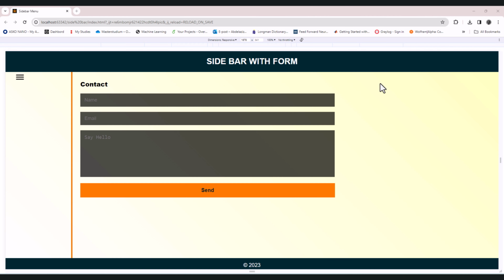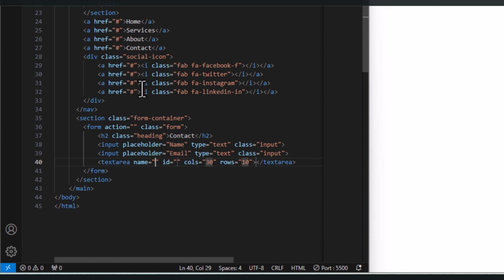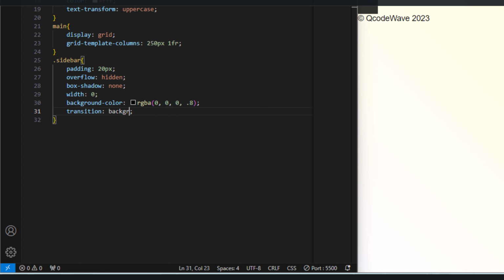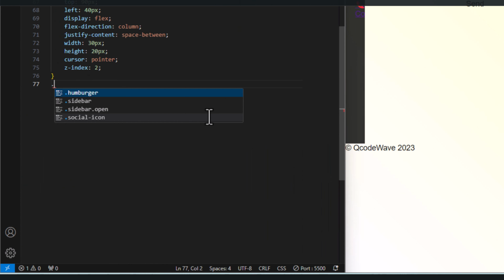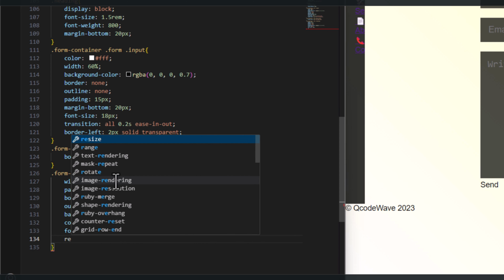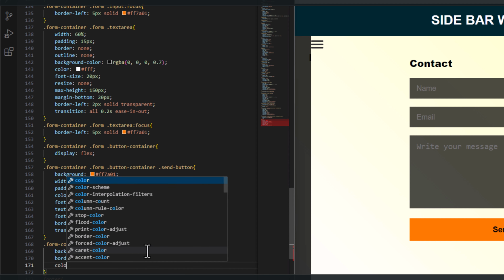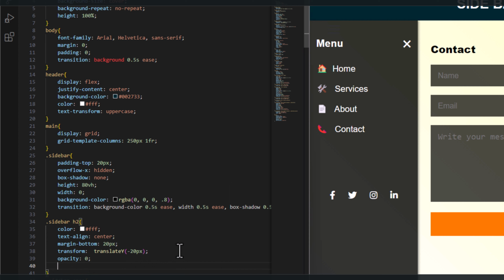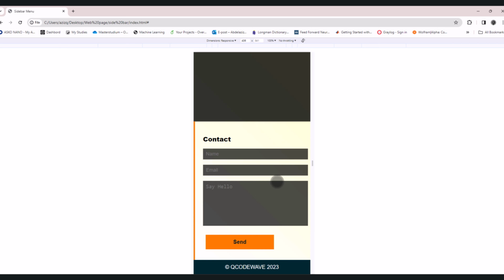How To build A Responsive Sidebar Menu In Html, Css, And Javascript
sidebar menu HTML, CSS and JavaScript
In this video tutorial I Will show you how to build a Responsive Sidebar Menu with HTML CSS & JavaScript.  This sidebar remained collapsed, showing only the toggle button and when you press  it smoothly expands and reveals the nav links with their icon. This tutorial is perfect for beginners and intermediate web developers looking to enhance their skills. What kind of tutorial would you like to see next?

- Sidebar and Form Setup: We'll start by creating the structure of a sidebar and a contact form using HTML.
- Styling with CSS: "Learn how to style your sidebar and form to look modern and responsive using advanced CSS techniques.
- Adding Interactivity with JavaScript: Discover how to bring your sidebar to life with JavaScript, making it interactive and dynamic.
- Responsive Design: We will ensure that our sidebar and form look great on all devices by implementing responsive design principles.

Prerequisites
- Basic Knowledge: Some familiarity with HTML, CSS, and JavaScript is recommended.
- Tools Needed: All you need is a text editor and a web browser to follow along!

Additional Resources
- Code Repository: Access the complete source code for this project on GitHub

Chapters
00:00 Introduction
00:53 HTML Strucure
07:39 CSS Style
30:37 JavaScript
36:29 Media queries css
41:23 Conclusion